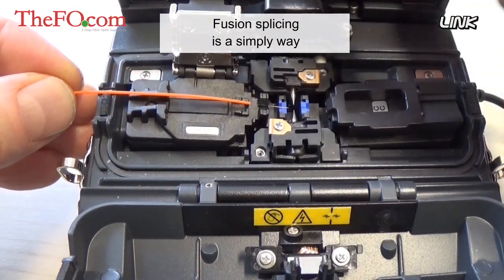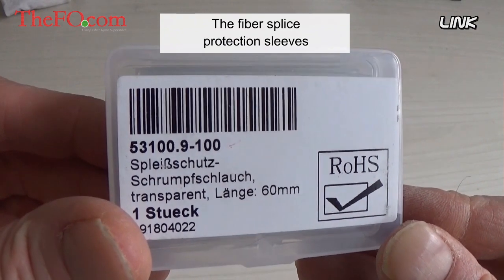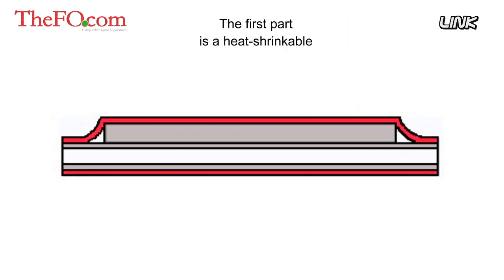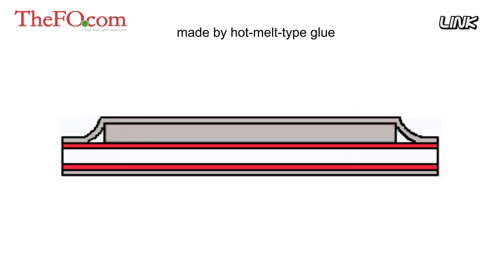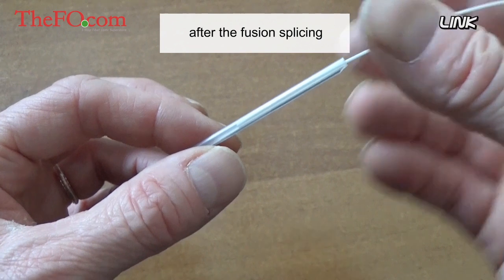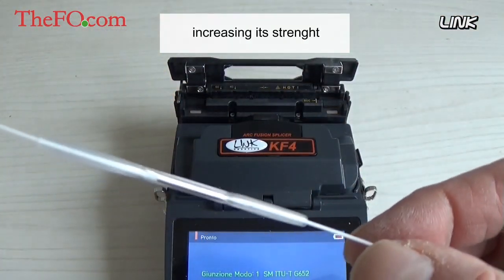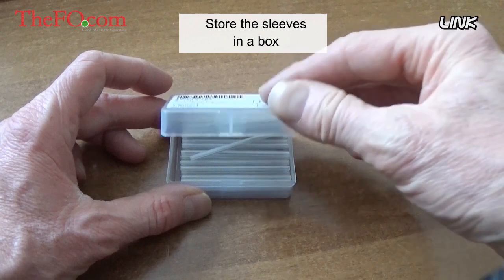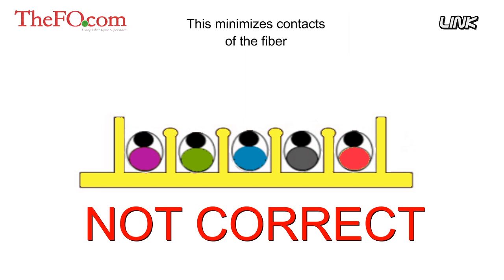Optical Fiber How to Install Splice Protection Sleeve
How to correctly install the splice protection sleeve after the Fiber Fusion splicing. A spliced bare fiber is very fragile. so a protection is necessary. The fiber protection sleeve solves the problem. it's a transparent tube that acts as a strong coat for the fiber splices, preventing breakage of the fiber.